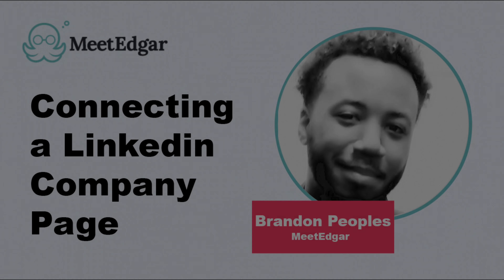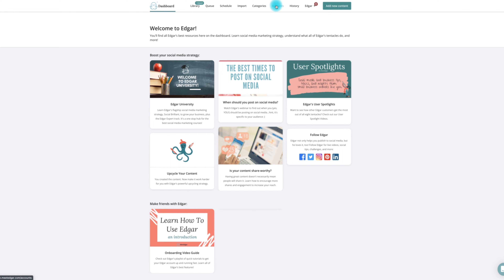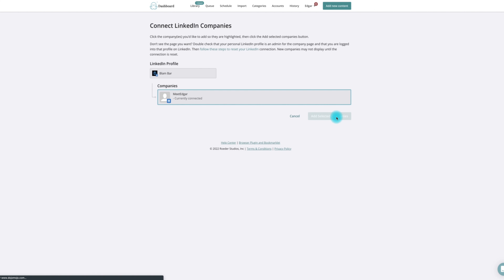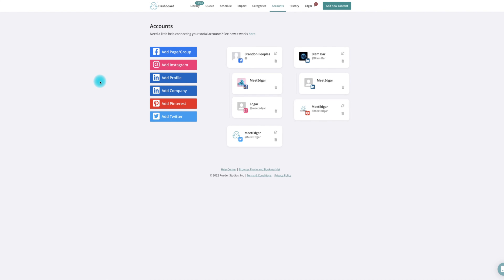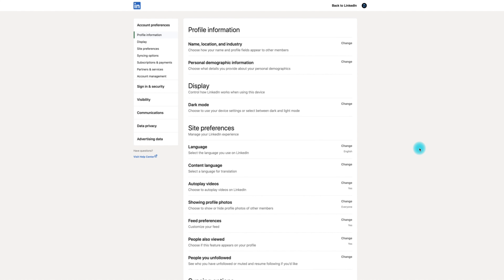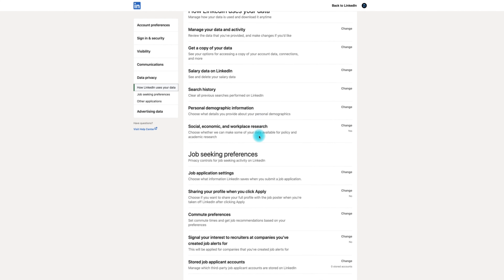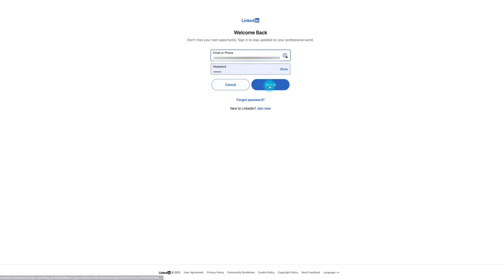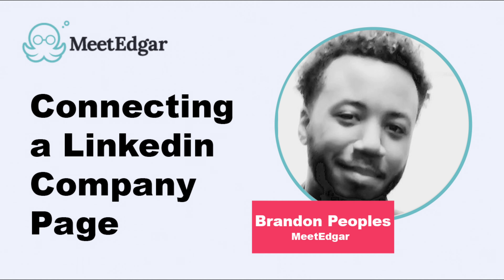Connecting a Linkedin Company Page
In this video, we'll introduce you to connect a Linkedin company page.

MeetEdgar is the premier social media management tool for small businesses and entrepreneurs. MeetEdgar provides an effective way of scheduling and organizing content to automate publishing.

Connecting a Linkedin company page to MeetEdgar is a simple process and can be done in these easy steps.